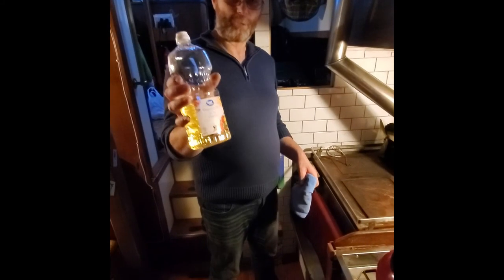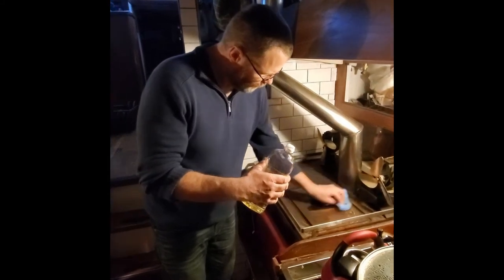Lighting a Dickinson Diesel Stove - Step-by-Step Instructions - Ep. 11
Learn how to light your Dickinson Diesel Stove and start feeling the heat! These economical stoves are used for heat, cooking and hot water; and a common feature in fishing & commercial boats in cold climates. We keep ours going from September until May. Check our Diesel Stove playlist to learn about maintenance, full metering valve tear down, cooking tips and more!

Welcome Aboard!
We are a normal Canadian family who has chosen to live a not so normal life off-grid on the ocean for the past 15 years. Neal has lived on the ocean for over 25 years, and I married into this lifestyle in 2007. Finally, in 2015 our family was complete with the arrival of our son Decker. In late 2018 we moved aboard our 1974 John Samson built, 55 foot ferro-cement staysail schooner Kiva. She had been abandoned and locked up airtight on a dock for ten years. The sailboat was originally built to travel through the fierce Northwest Passage. After leaving too late in the season, they
became stuck in the pack ice in Homer, Alaska. Thanks to the incredible hull design and construction, the crew were able to sail out the following Spring, completely unharmed.

Join in our adventures as we be exploring the beautiful coastline of British Columbia, Canada and eventually the world...some of us just need to learn how to sail first!

Melanie, Neal, Decker and Bella the Guard Dog

Please consider supporting us if you find value and enjoyment in our movies. Your support will help us improve our equipment so we can keep making better movies for you to enjoy:

CREDITS
Opening Photo:
Diesel Stove Thumbnail image from Dickinson Marine

Music/Audio:
"Dude, Where's My Horse?" by Nat Keefe with The Bow Ties